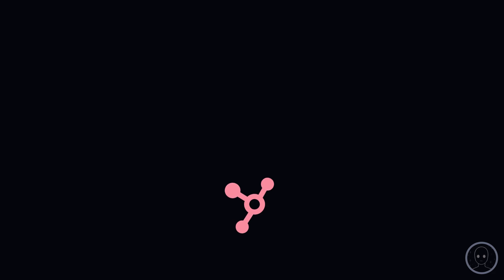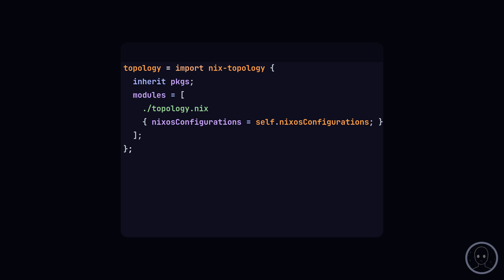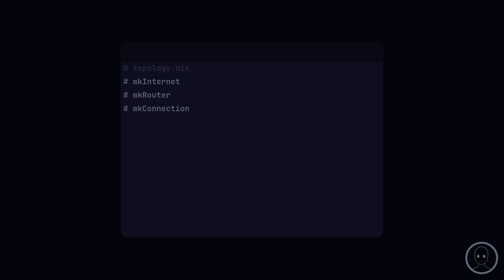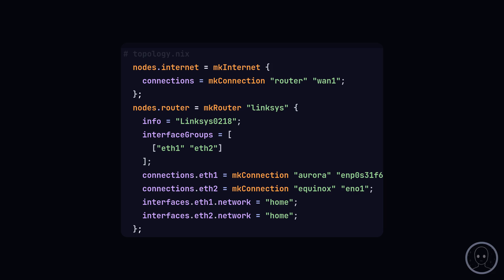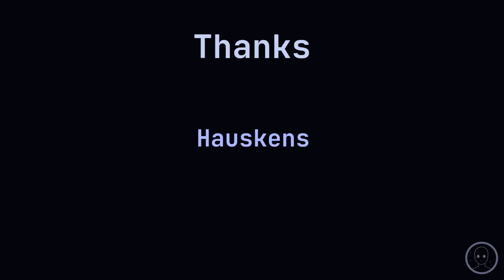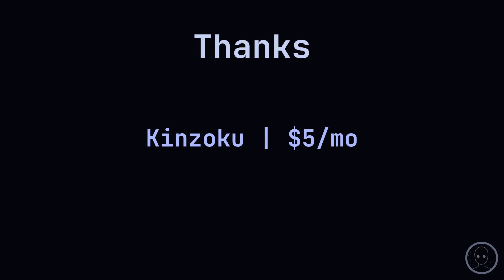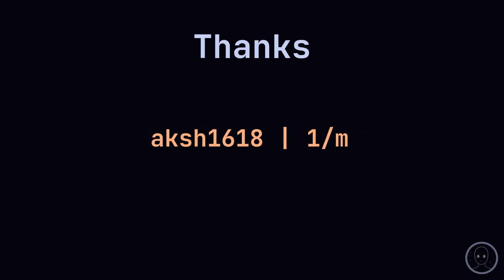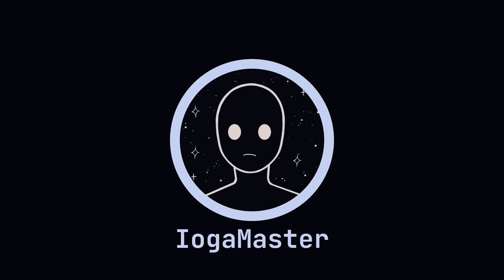Visualize Your Infrastructure AUTOMATICALLY with nix-topology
Chapters:

My videos are open source!